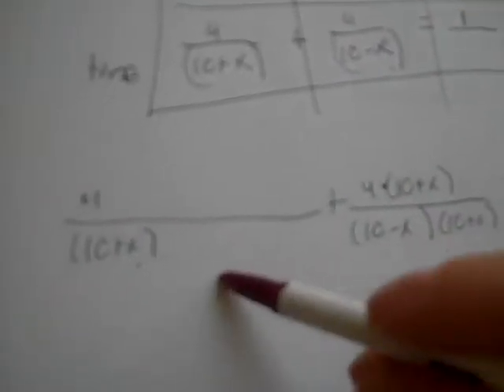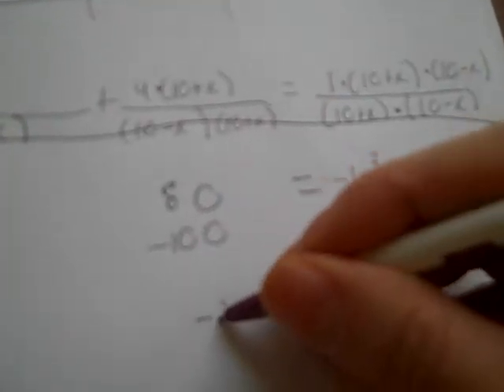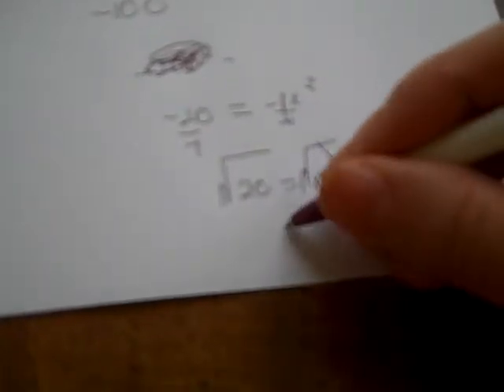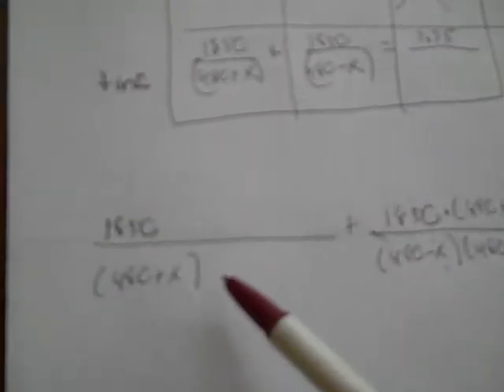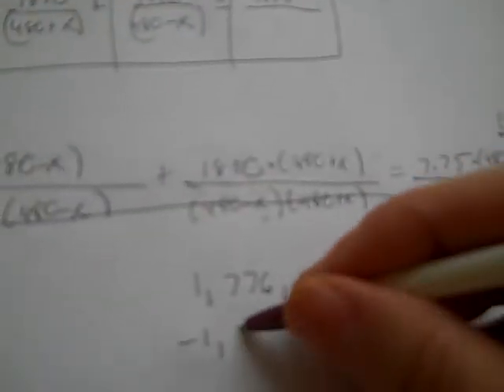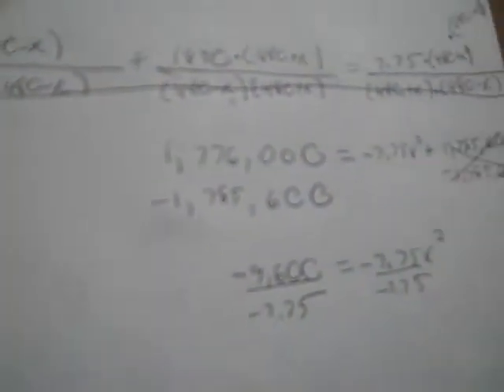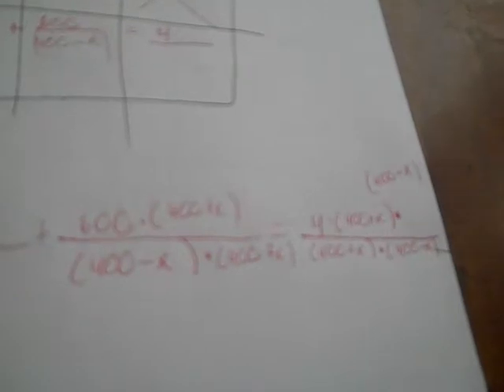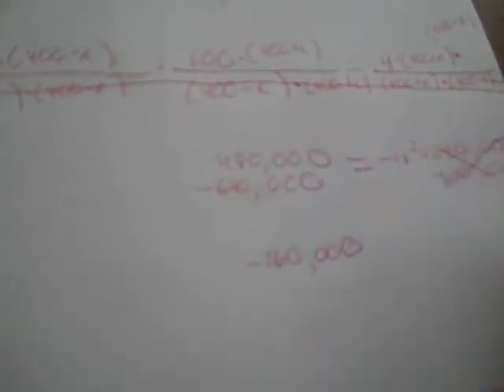Rational exrpessions 12